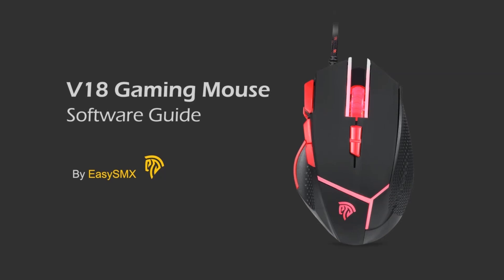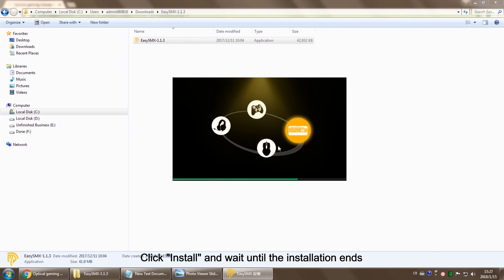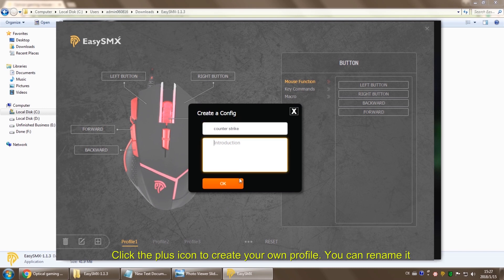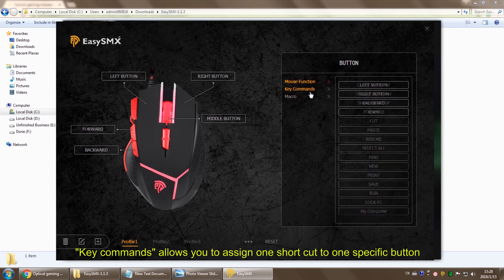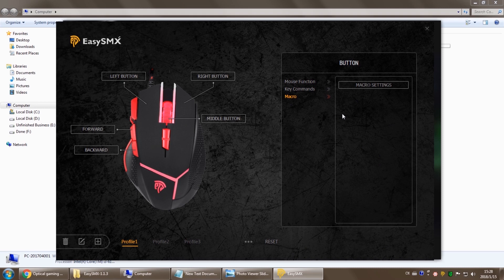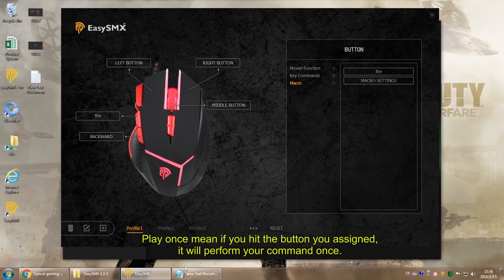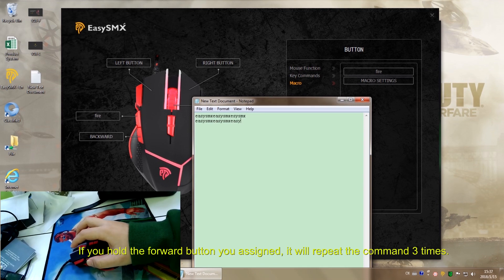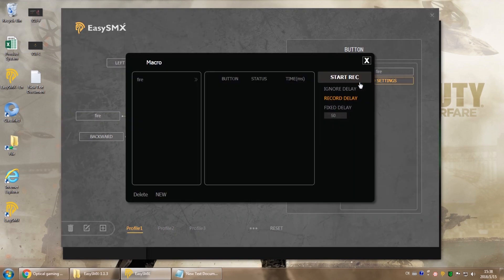How to configure/program V18 game mouse using EasySMX game mouse software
Playing games with EasySMX mouse!